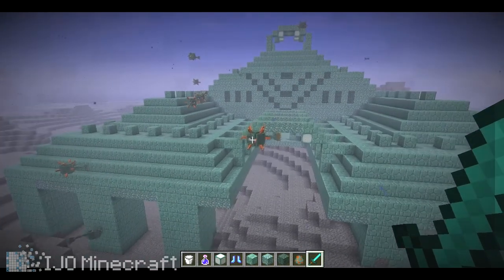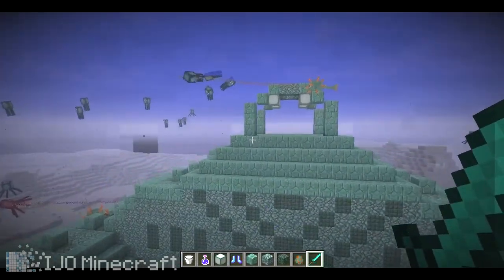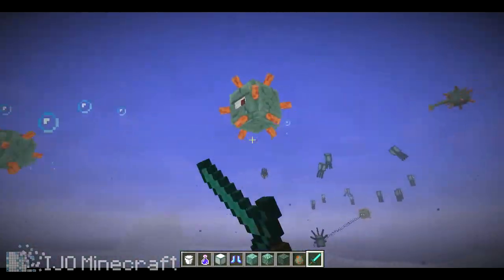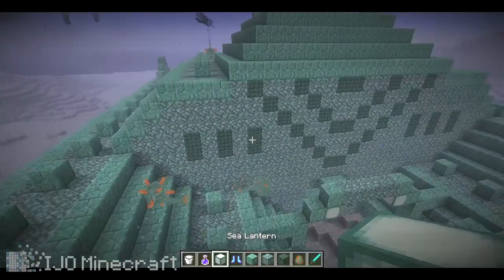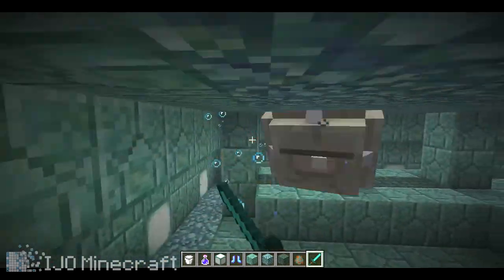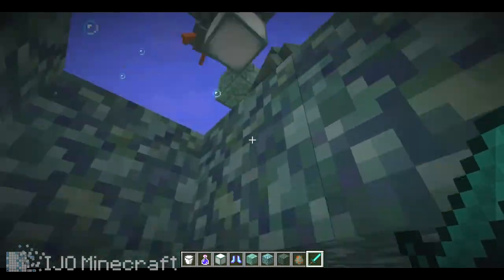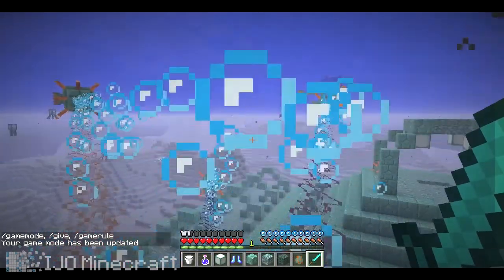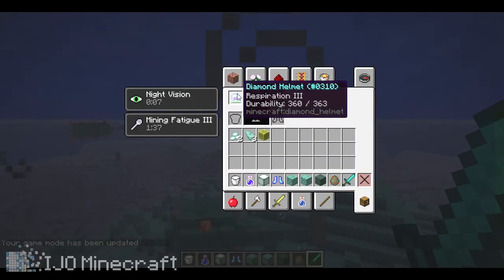How To Find Gaurdian Mobs In Minecraft 1.8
Josh Shows you the new Gaurdian mobs added in the new 14w25a snapshot!